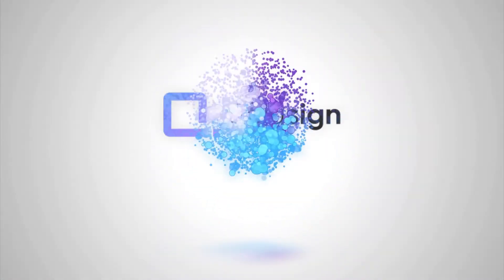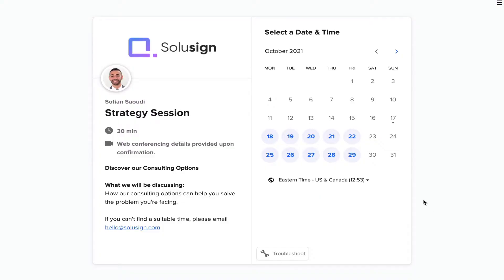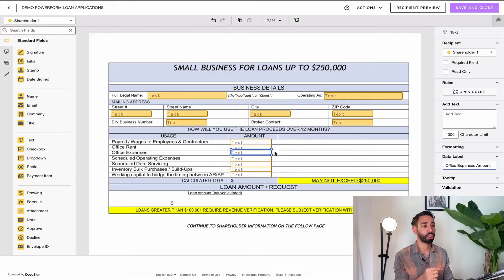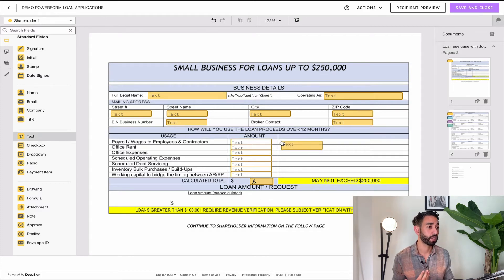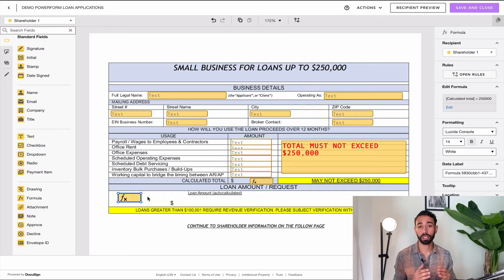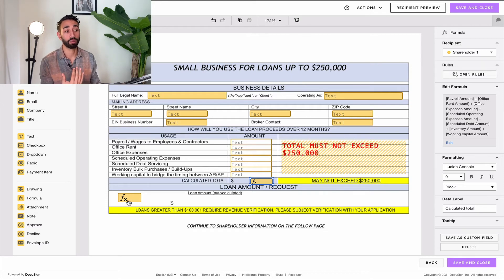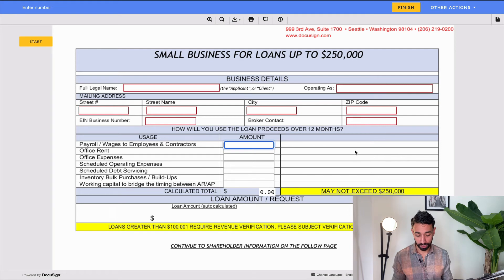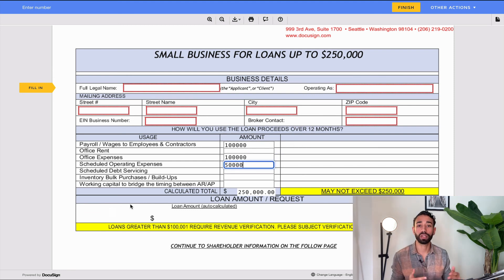How to validate $ SUMS with formulas in DocuSign TUTORIAL 2025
WE OFFER:
👇 TOP Apps To AUTOMATE WORKFLOWS 👇
Document Automation: